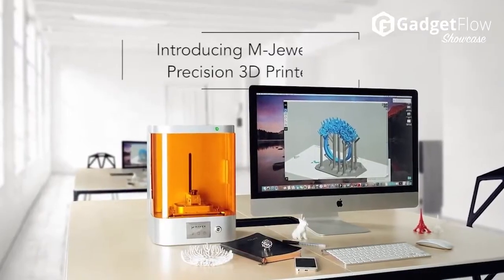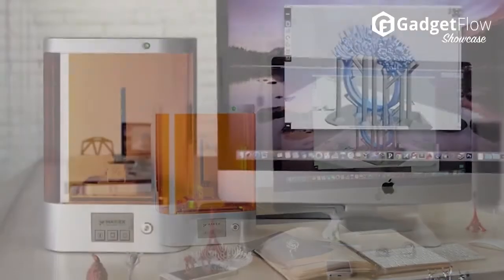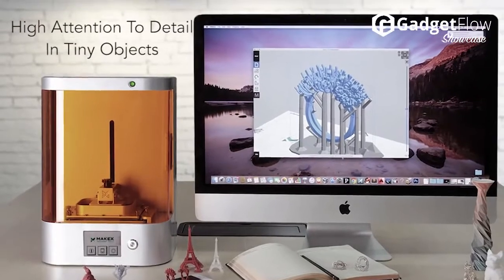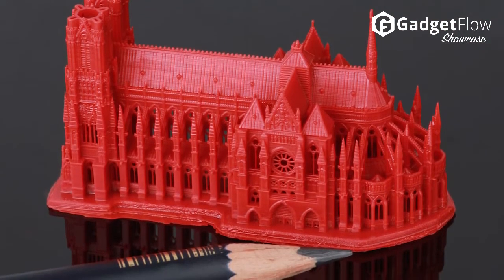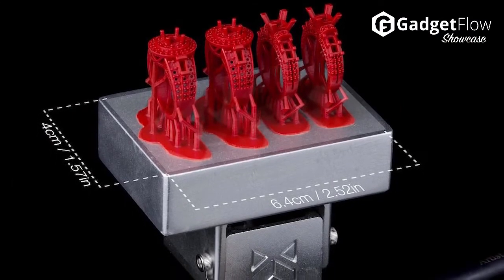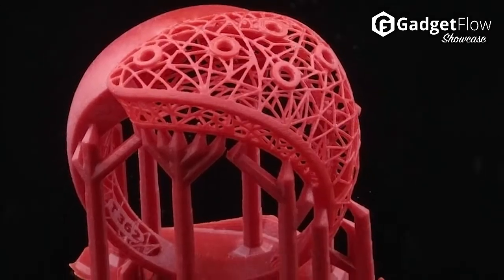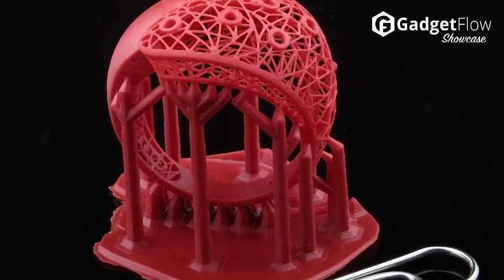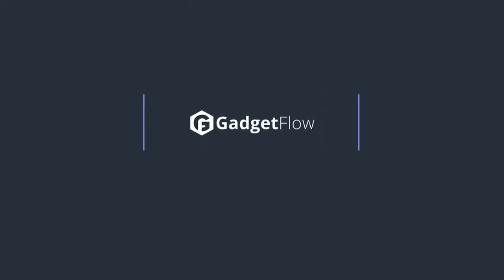M Jewelry Precision 3D Printer GadgetFlow Showcase